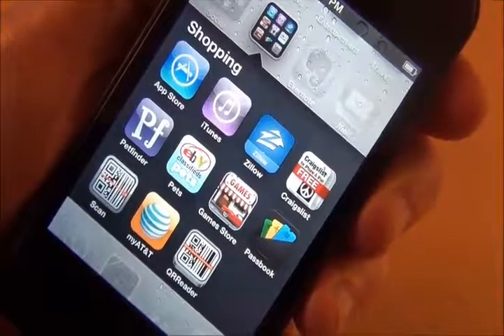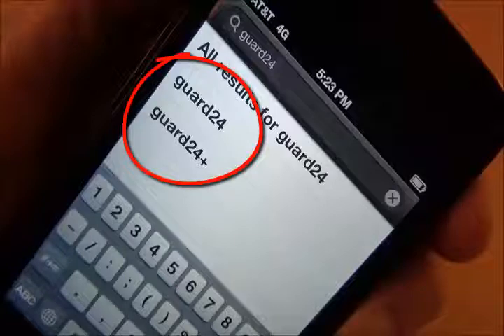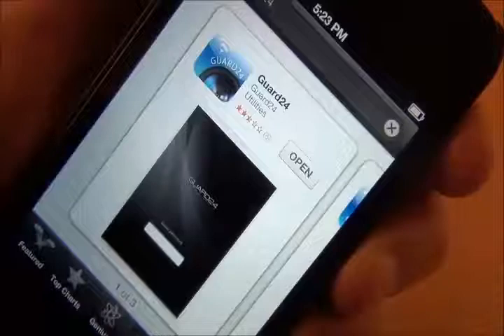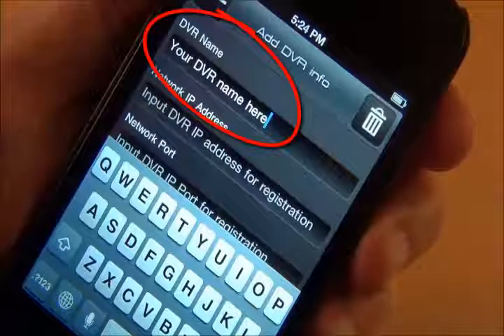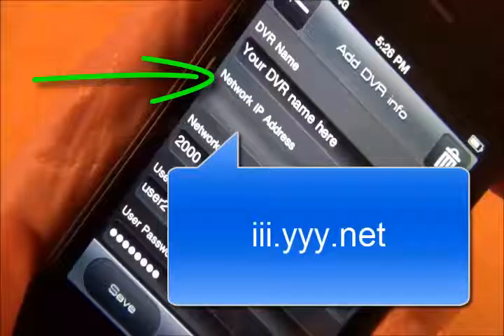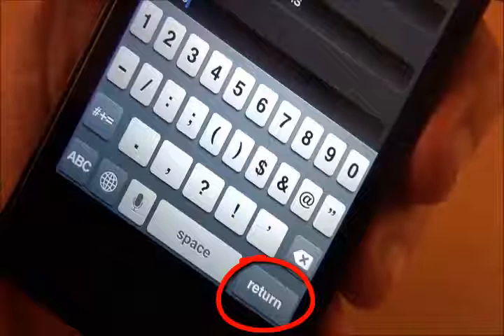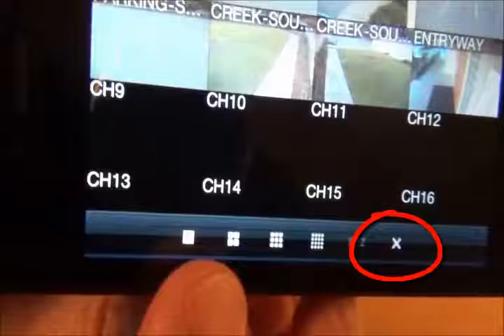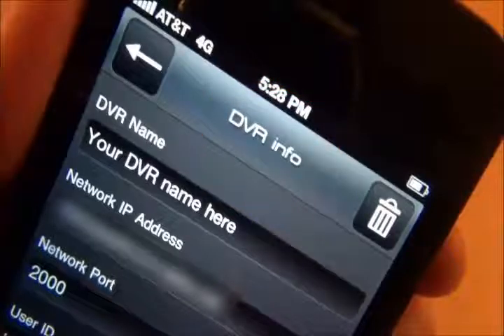Guard24 for Monoprice DVR and iPhone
This is just a quick video for friends who need to use an iPhone app to access a Monoprice DVR.